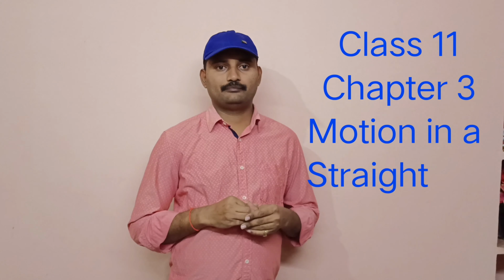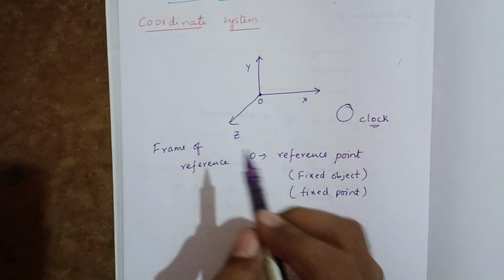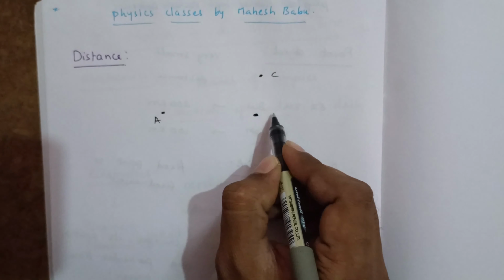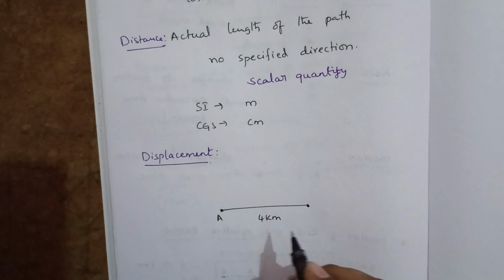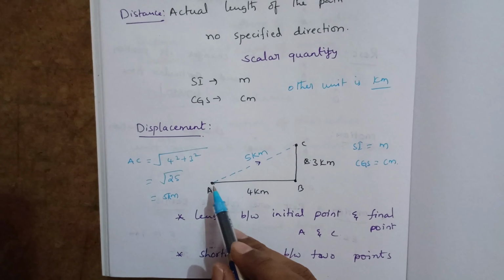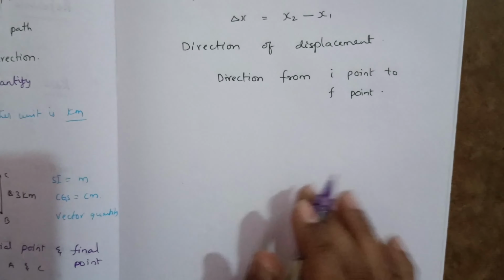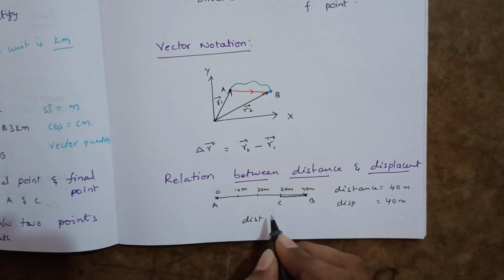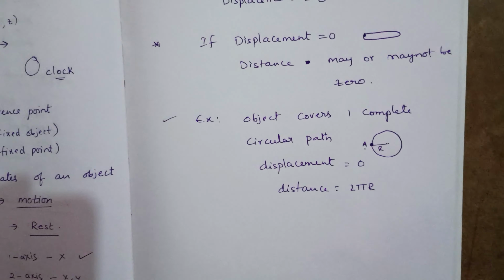Ch 3 | Motion in Straight line_Class 11 | Mechanics | Kinematics | Distance & Displacement